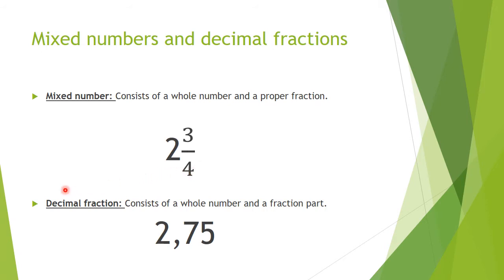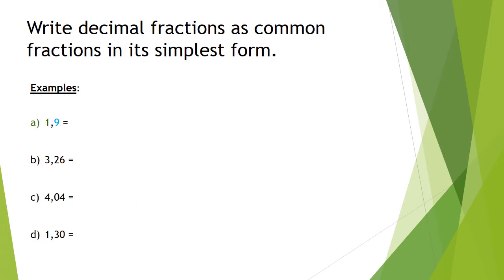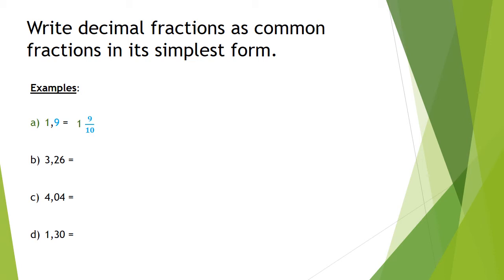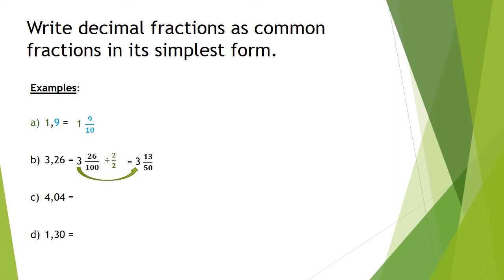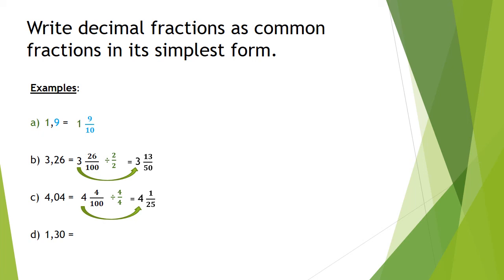Grade 6: Decimal fractions - Write decimal fractions as common fractions